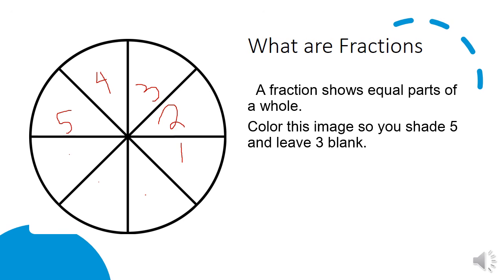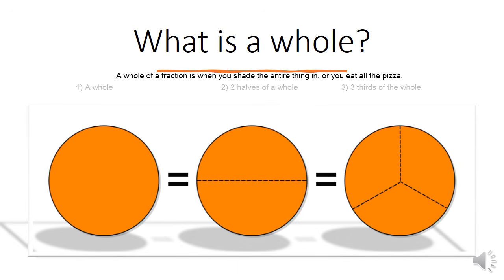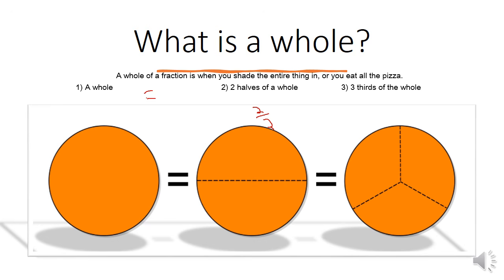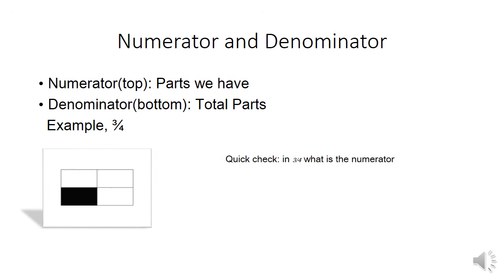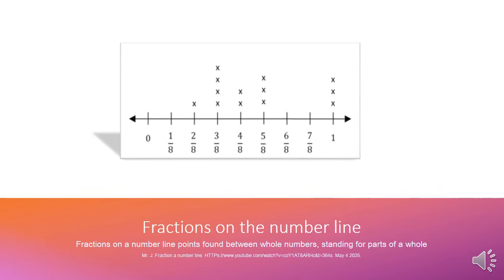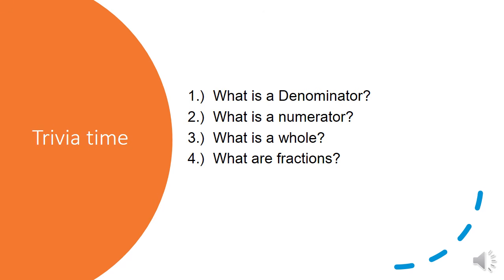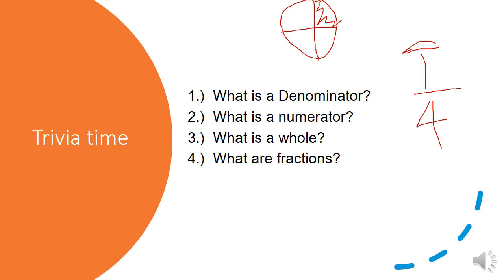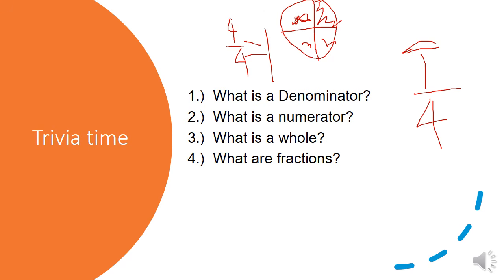Fractions Finally Made Easy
Stop guessing and start understanding! 🍕 In this "Fractions Made Easy" guide, we break down the basics of parts and wholes. This is a safe, easy-to-follow lesson perfect for students, kids, and anyone who needs a quick math refresher!
Whether you're prepping for a test or just need a refresher, this video is the shortcut you’ve been looking for.

Topics:
Defining the Fraction
Real-world examples
Tips for identifying fractions quickly